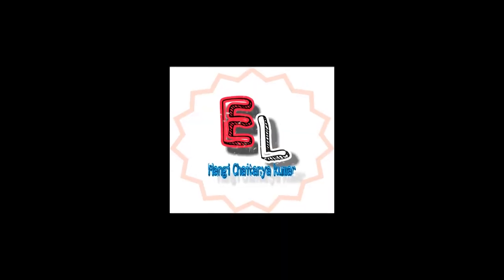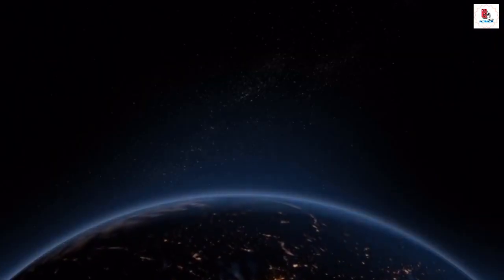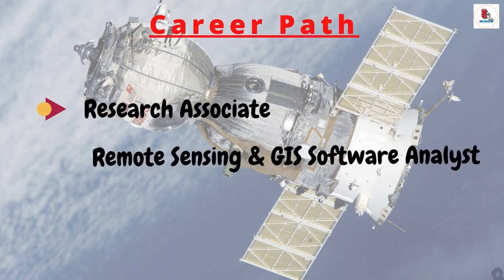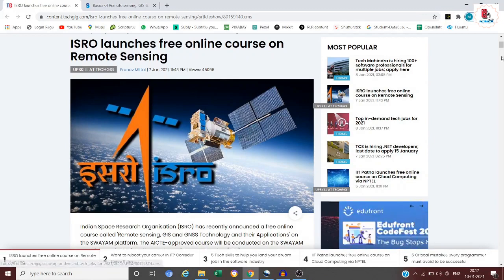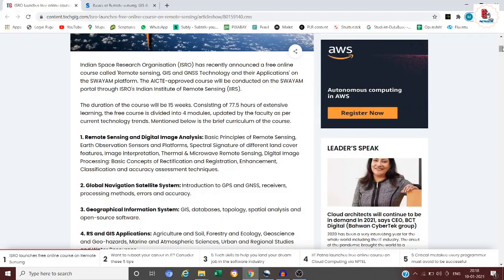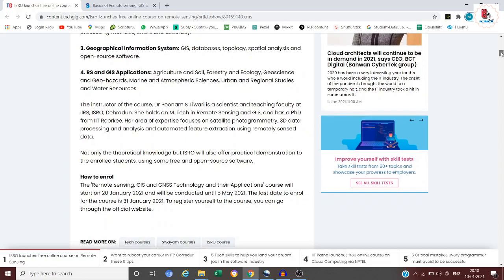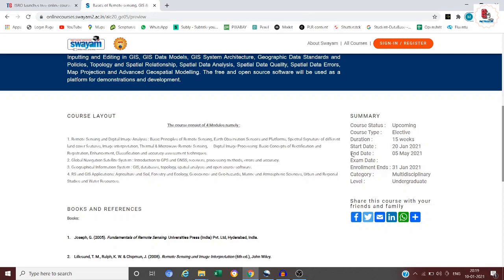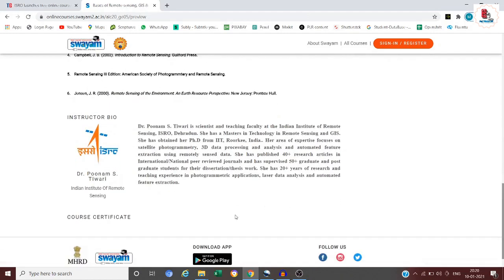Remote Sensing- GIS- GNSS || ISRO|| Free online course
Remote Sensing, GIS and GNSS technologies are in full boom in the technology field. in this video brought you info about free online course offered by ISRO.

a remote sensing satellite of earth revolves in a circular orbit at a height of 250 km
a remote sensing satellite of earth revolves
a remote sensing satellite is moving around the earth

gis mapping
gis software
gis tutorial for beginners
gis and remote sensing
gis applications
gis analyst
gis and gps
gis and remote sensing lecture
gis and gps in surveying
gis analyst interview questions
gis and vds
gis course
gis career
gis class
gis components

gnss viewer
gnss surveying
gnss nptel
gnss receiver
gnss vs gps
gnss project
gnss antenna
gnss app
gnss aviation
gnss and gps
gnss animation
gnss applications
gnss base station
gnss basics
gnss base and rover
gnss course